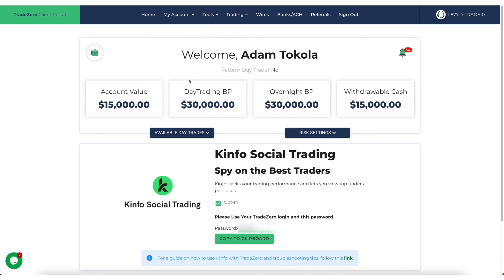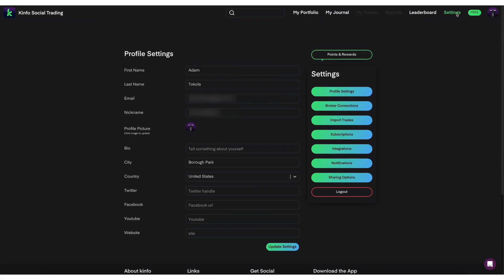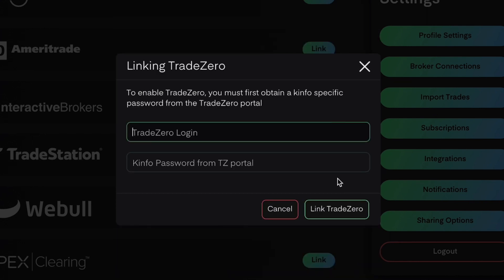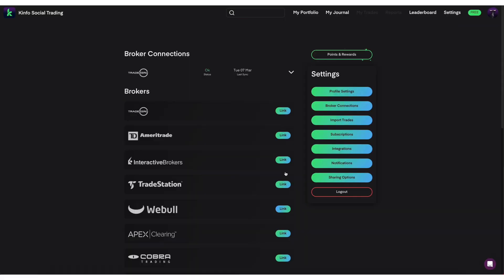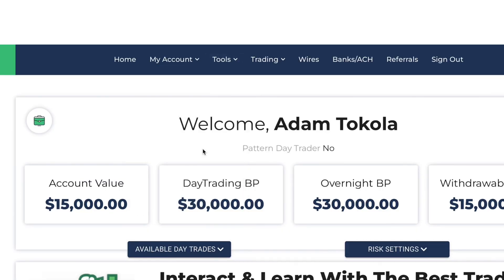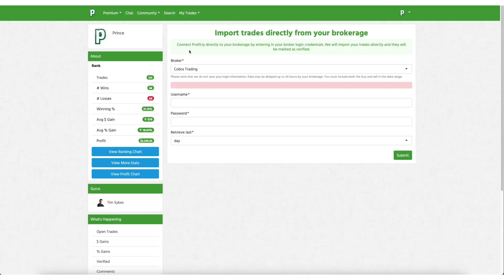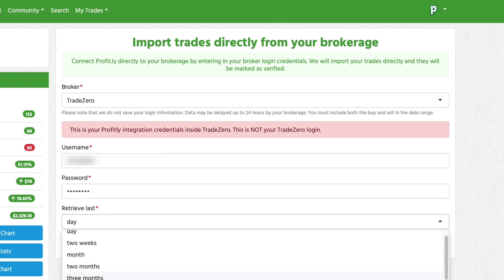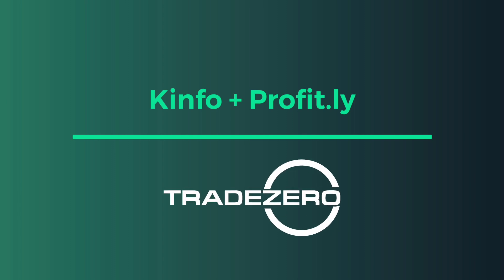How To Connect Your Kinfo and Profit.ly To Your TradeZero Account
Do you want to link your Kinfo and Profit.ly accounts directly to your TradeZero account? Adam shares a guide on how to do just that.